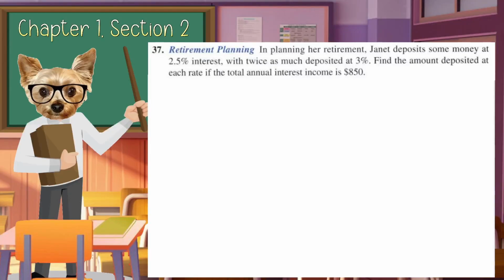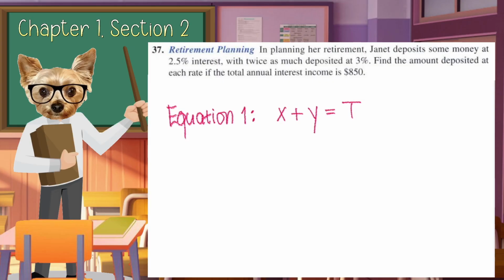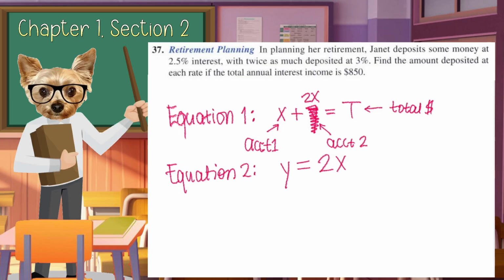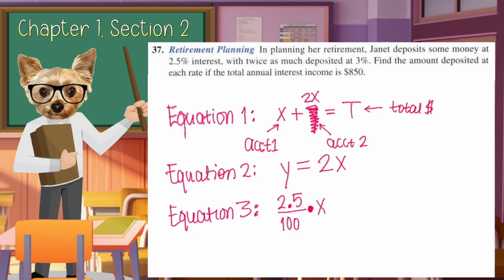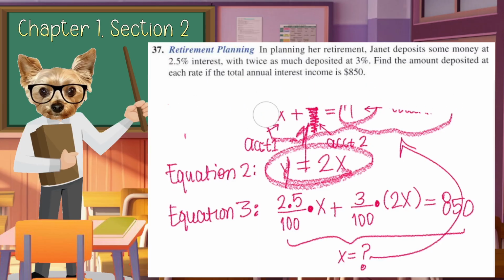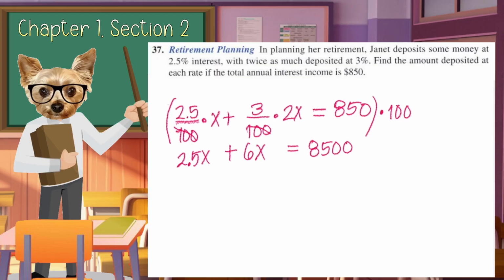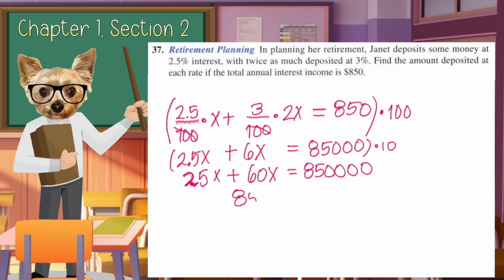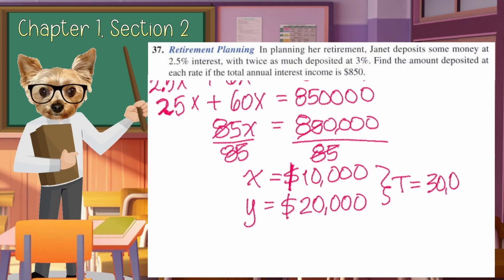Retirement Investment - No Calculator Used!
🌈 Chapter 01 ⭐️

❤️  Section 01

💛  Section 03

❤️  Section 07

🧡   Section 08